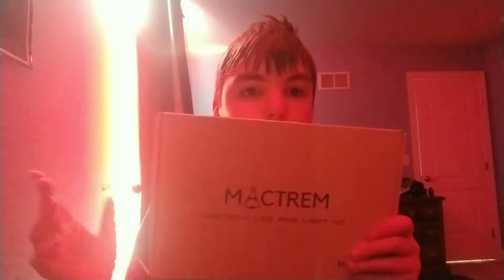Update (New LED Lights, Halo Light and New Tripod)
Sorry if I showed you only one color of the light. I accidentally deleted 1 part of the footage from my phone!